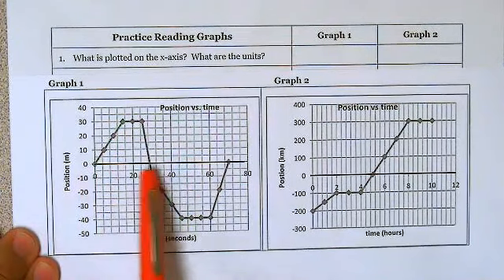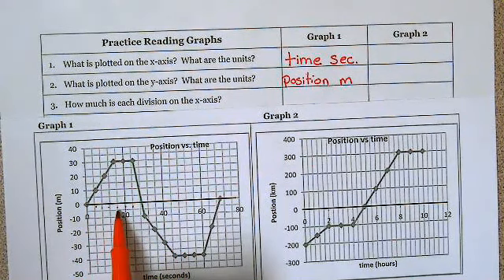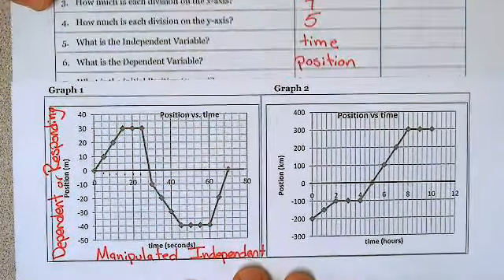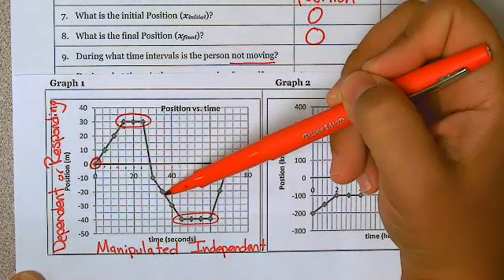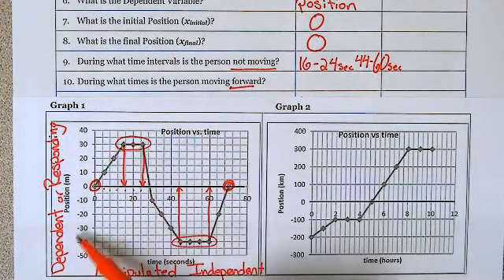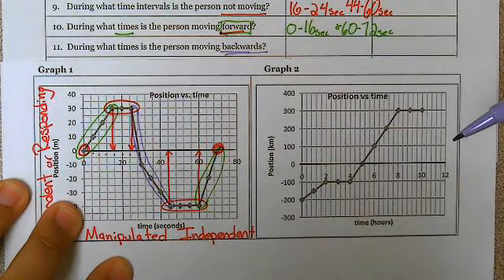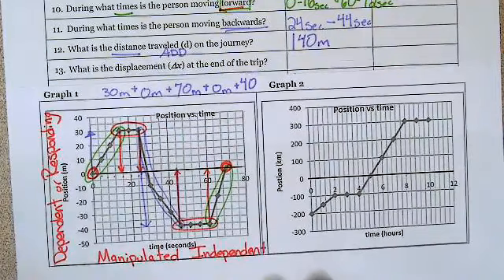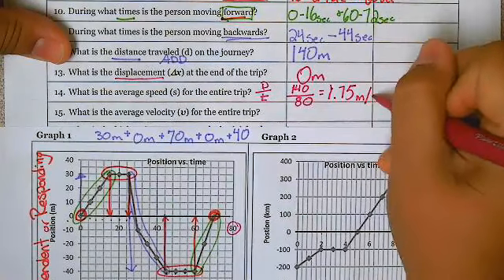Intro to Interpreting Graphs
Learn how to interpret position vs time graphs with this example.